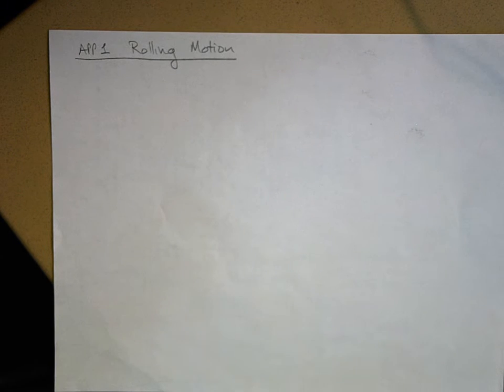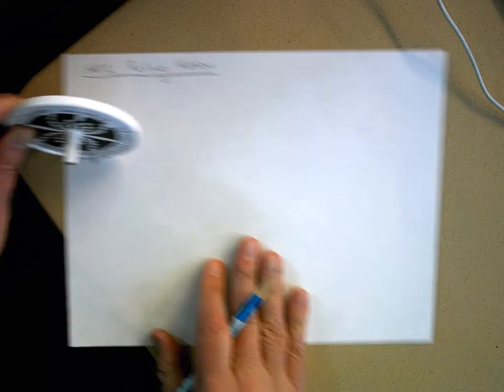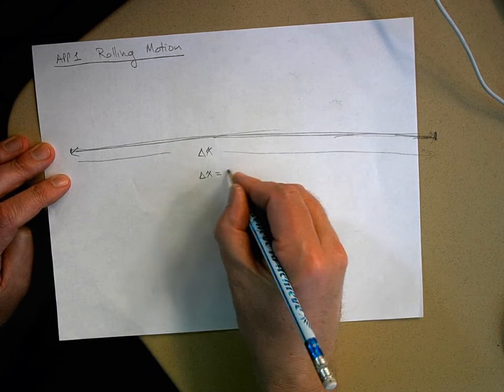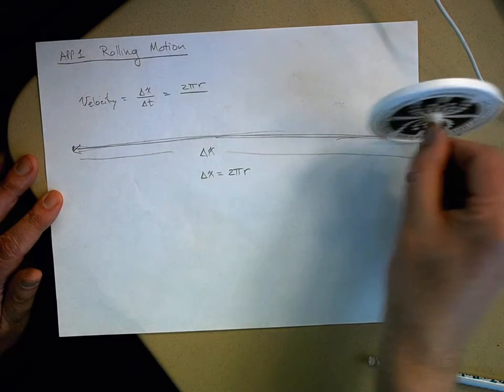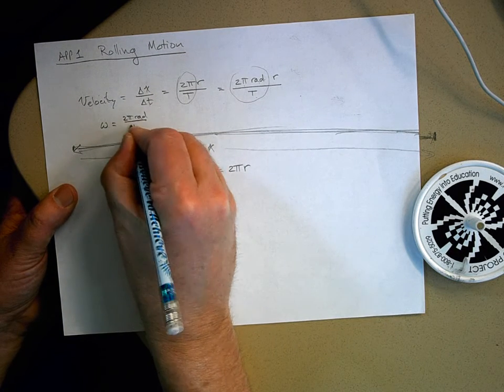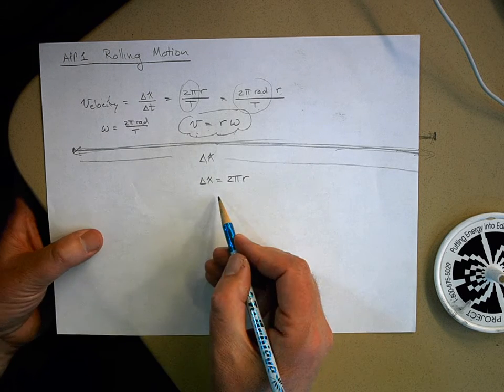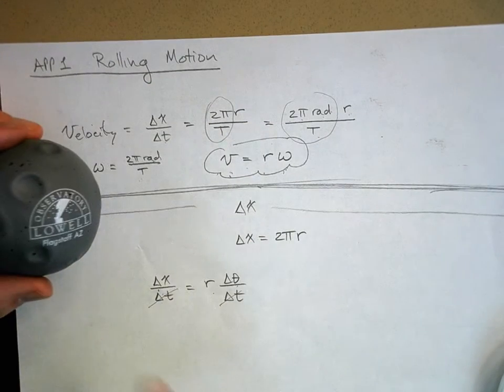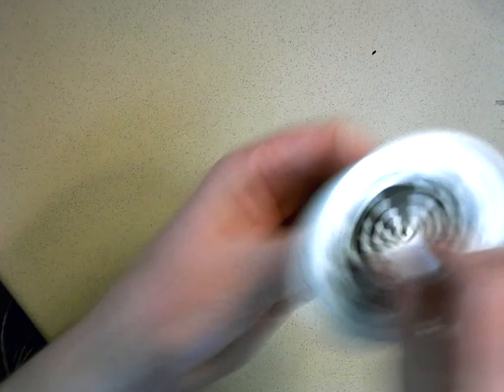APP1 Rolling Motion